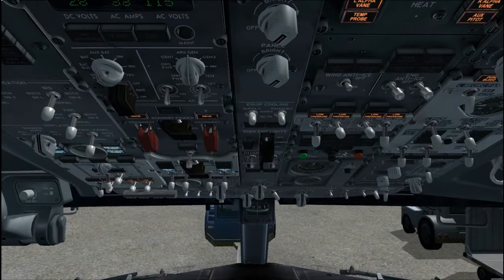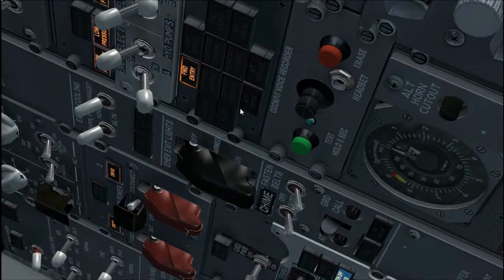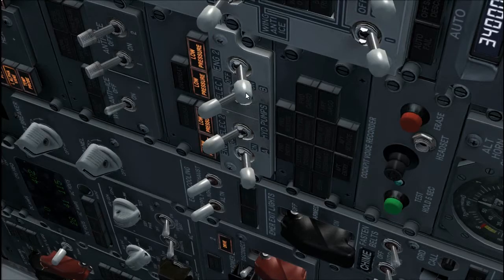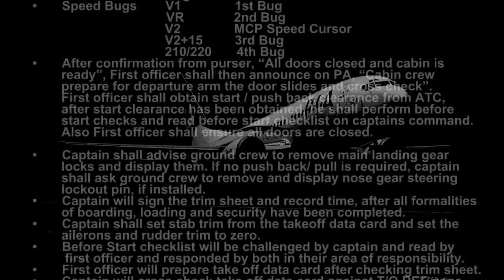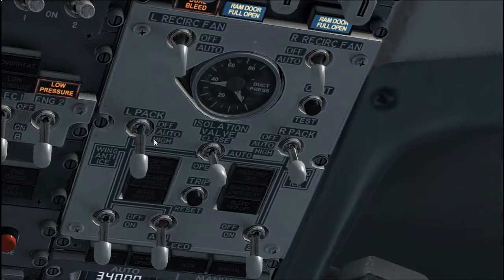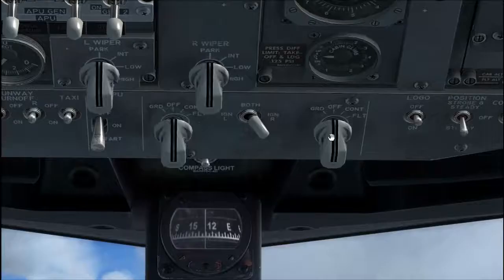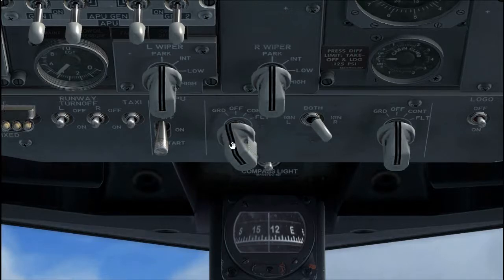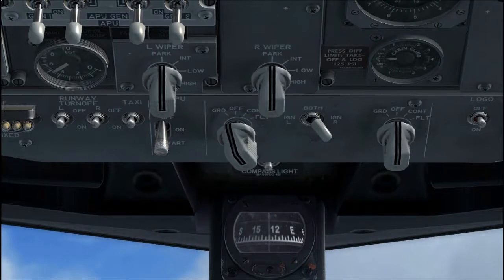[HD] Boeing 737 Classic From Cold And Dark to Takeoff - Part 3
Boeing 737 Classic From electrical power up to take off.

Note: This video is not for training purposes & does not hold any copy right.

Hamad A Khan